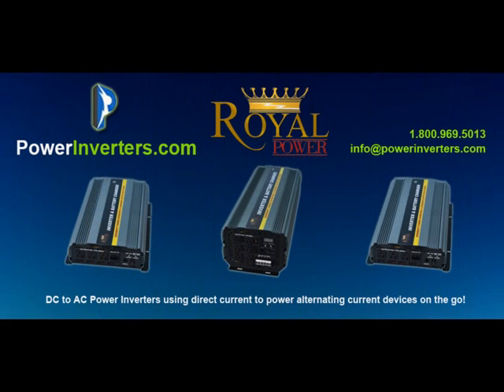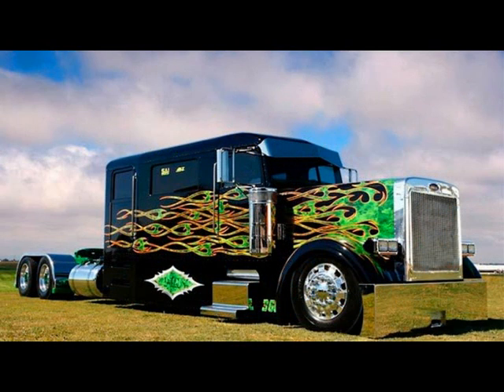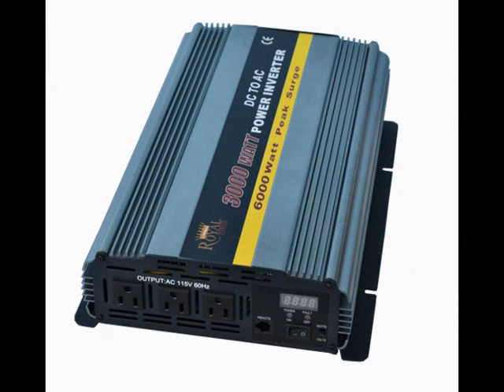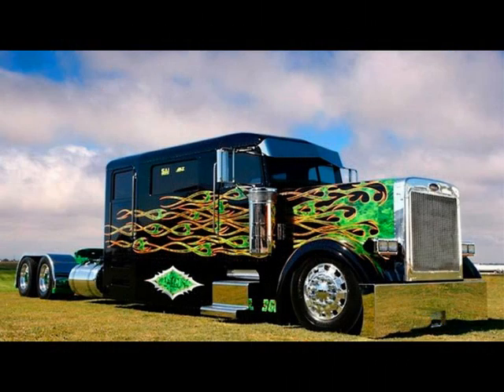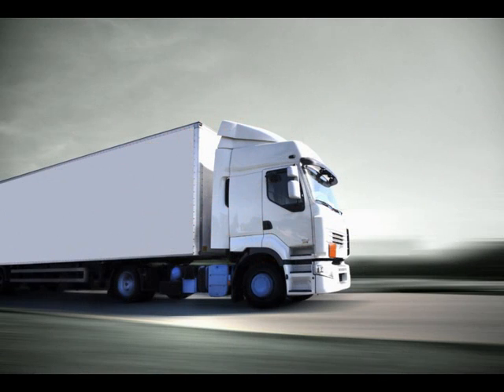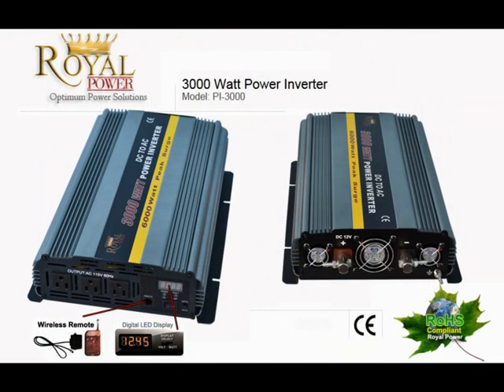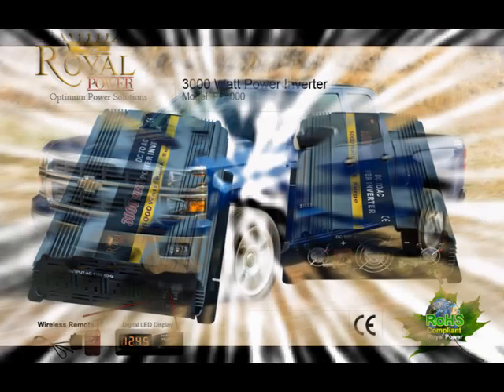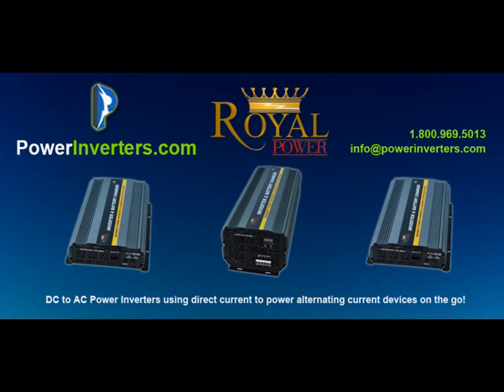Using a DC to AC Power Inverter in a Truck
This video explains in short detail what size inverter to use in your truck and the installation.